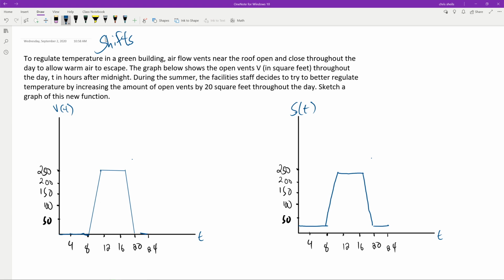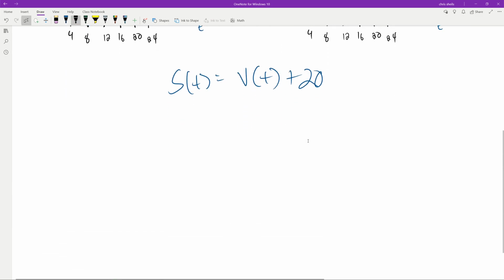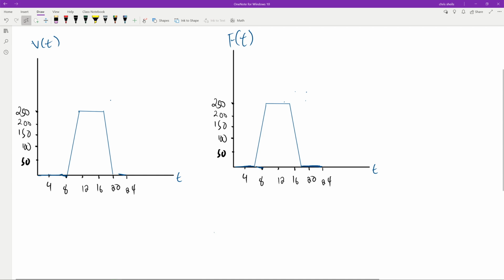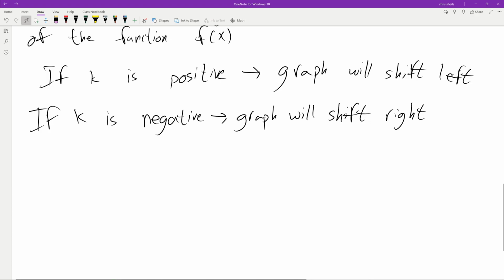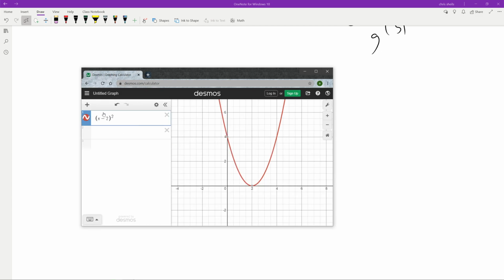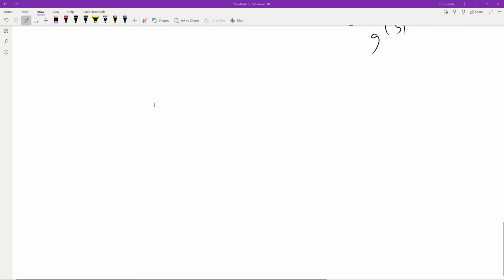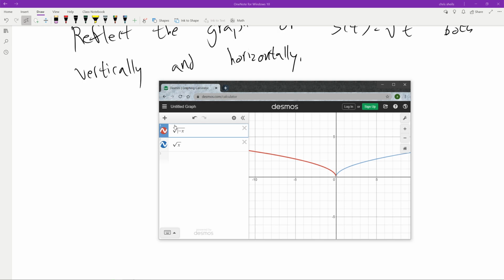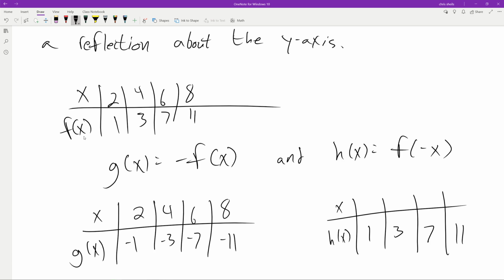MAT 171, 1.5: transformations of functions (horizontal/vertical shifts)